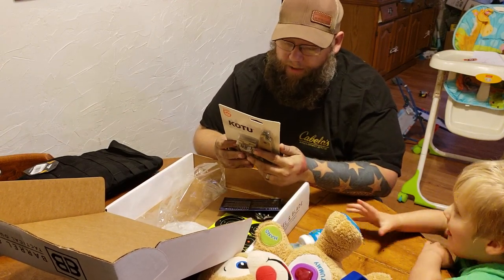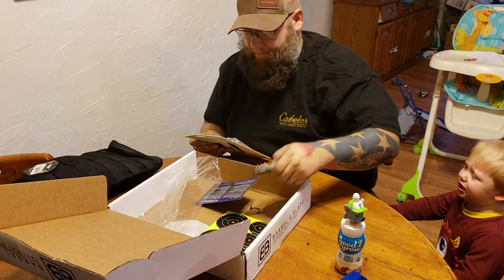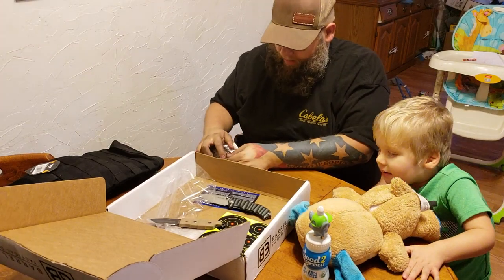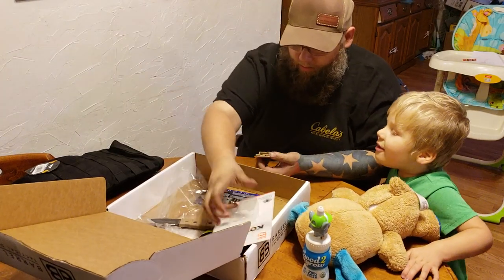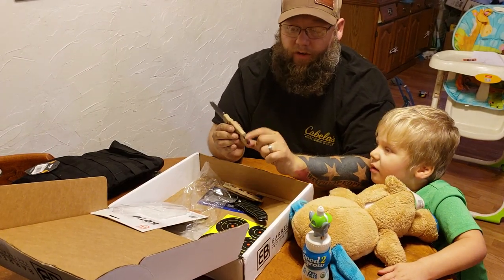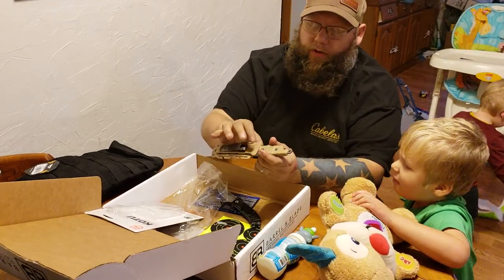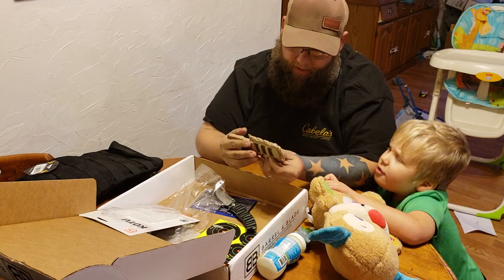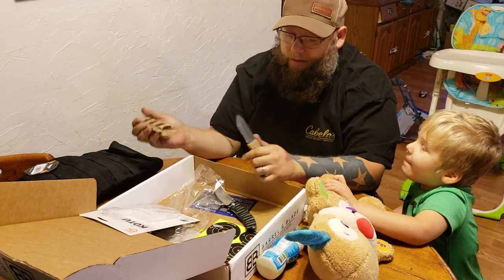Barrel and blade November 2018